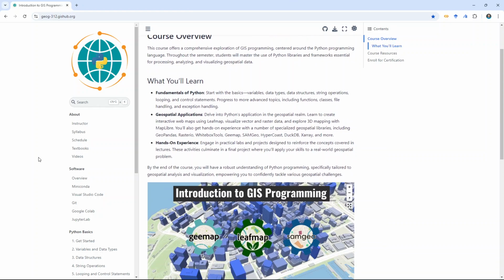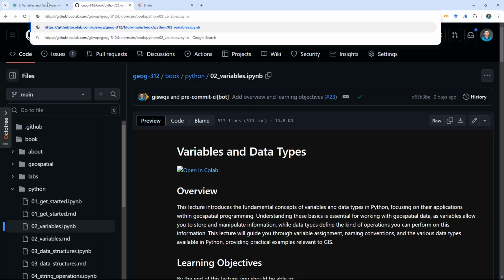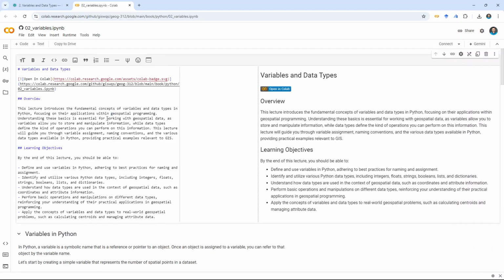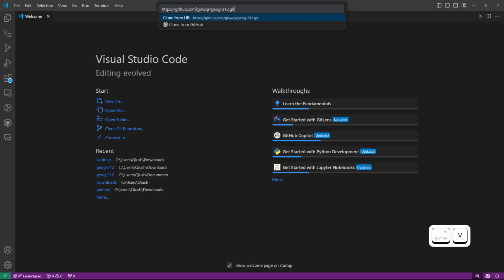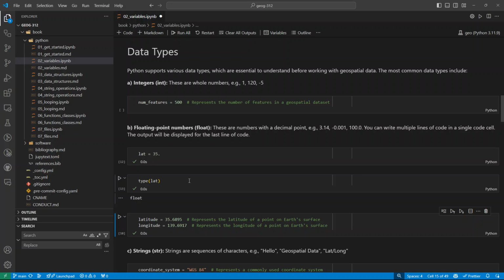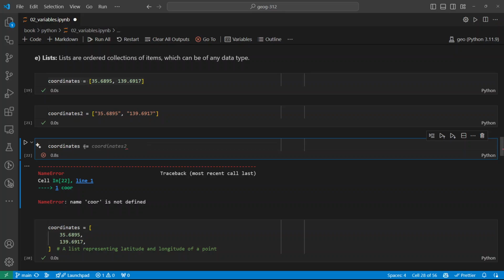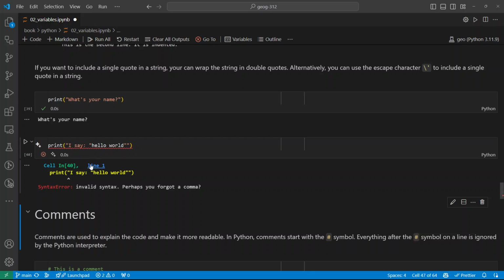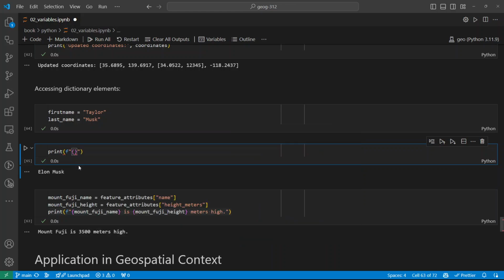Intro to GIS Programming | Week 2: Introduction to Colab, Python Variables, and Data Types